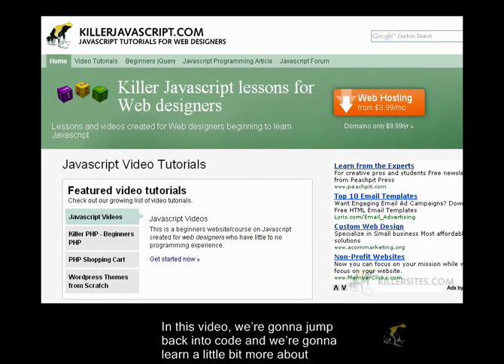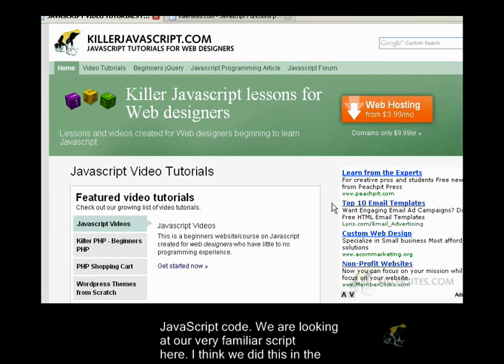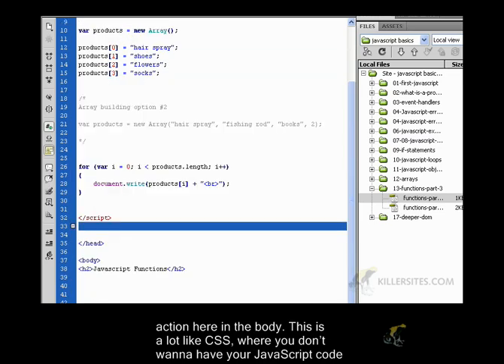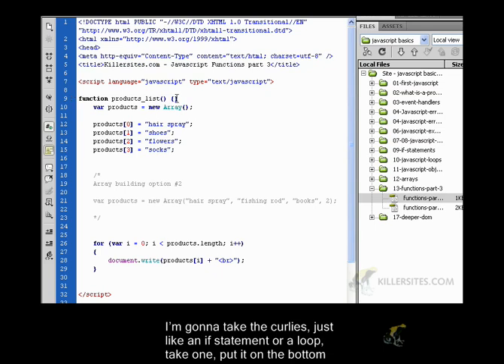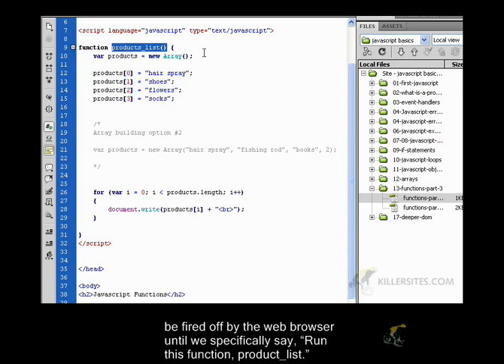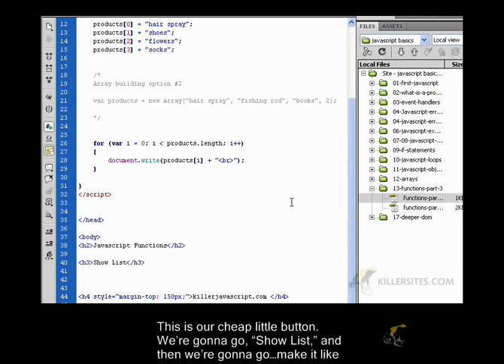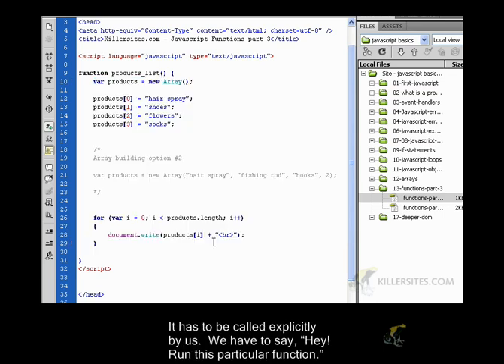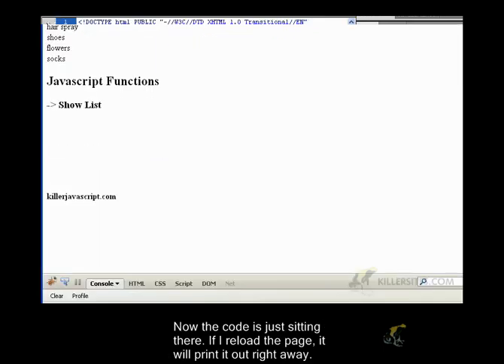Beginner's Javascript Closed Captioned - Functions Part 5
This is fifth closed captioned video tutorial in an 8 part series, where we continue to look deeper at Javascript functions, from our Beginner's Javascript course.